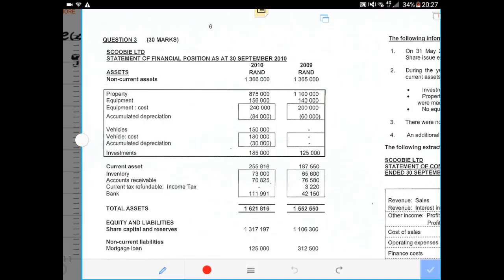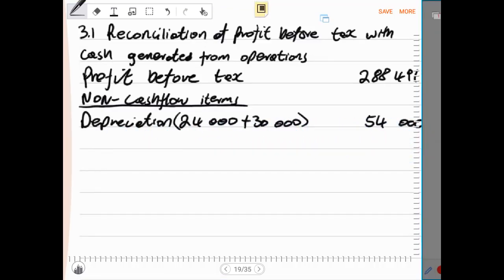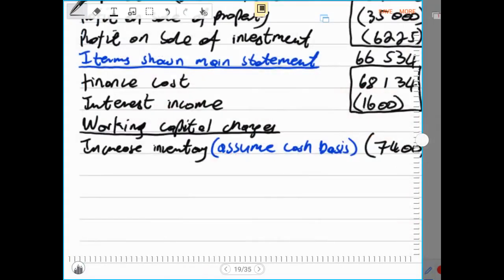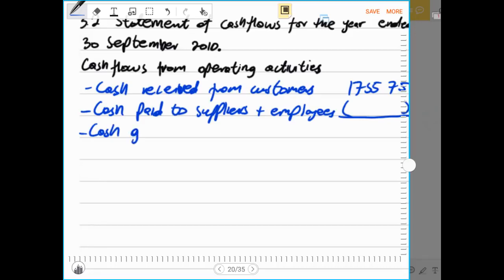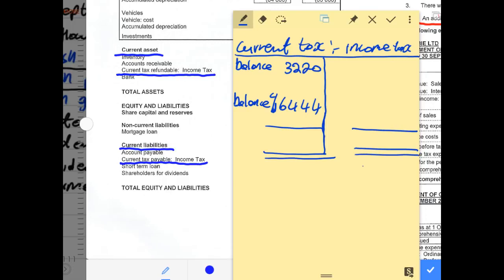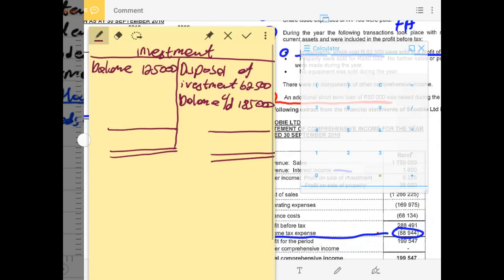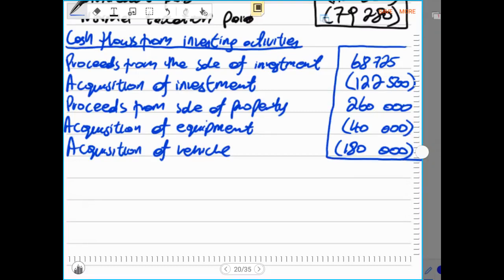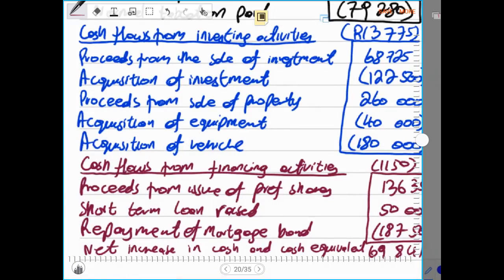Cashflow statement, SCOOBIE LTD Question 3 Reconciliation note and Cash Flow Statement